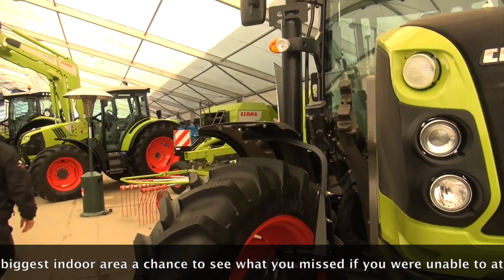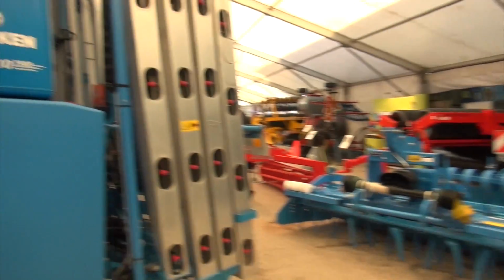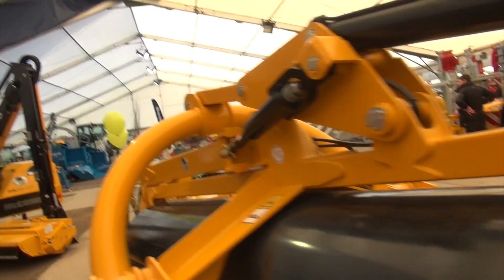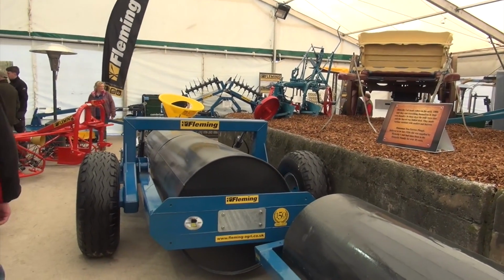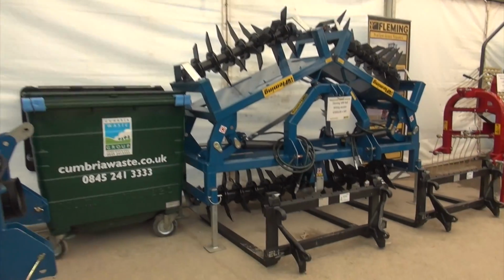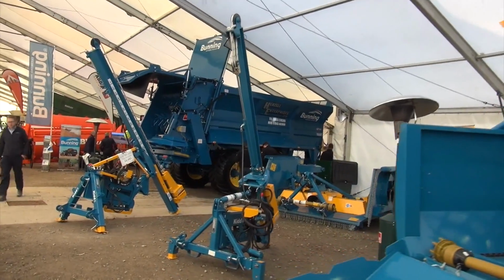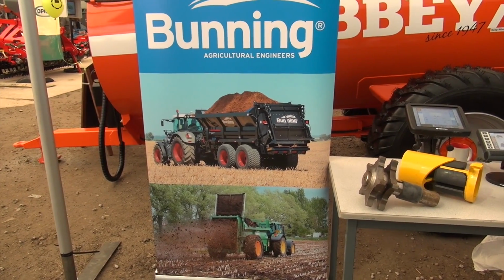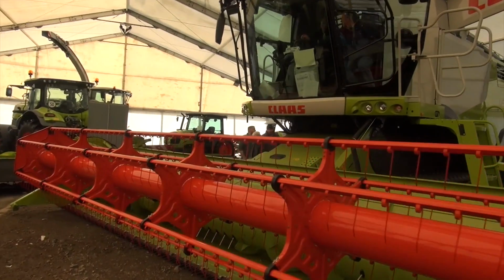Rickerby Spring Show 2017 (4) gtritchie5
This video is about Rickerby Spring Show 9th March 2017 (4) A good chance to see some of Machinery,Combine,Tractors that Rickerby can provide to customers.